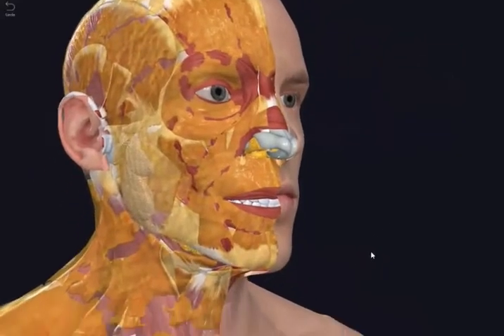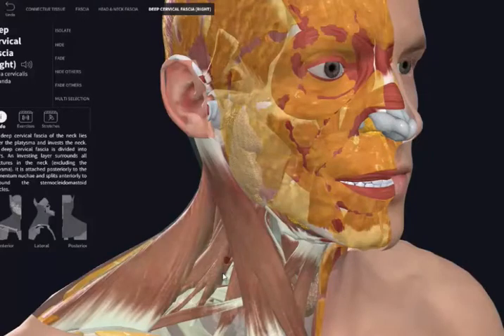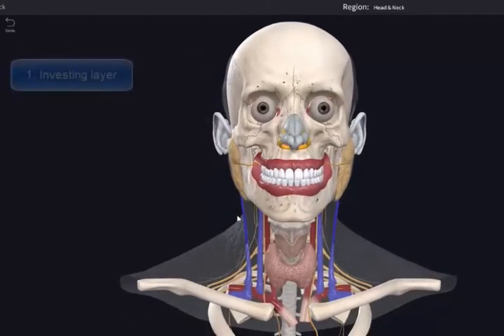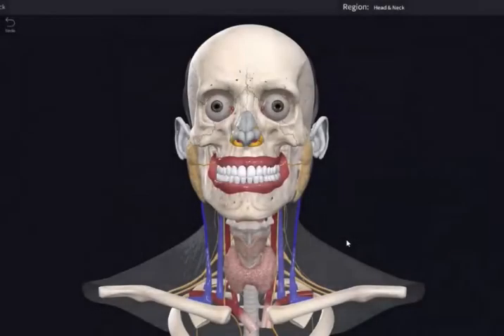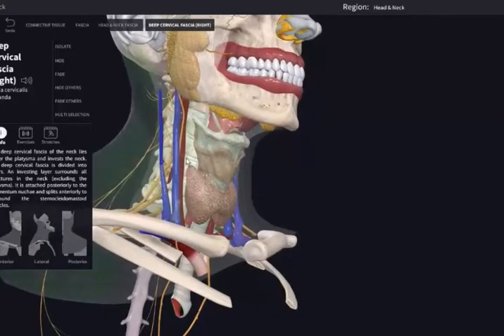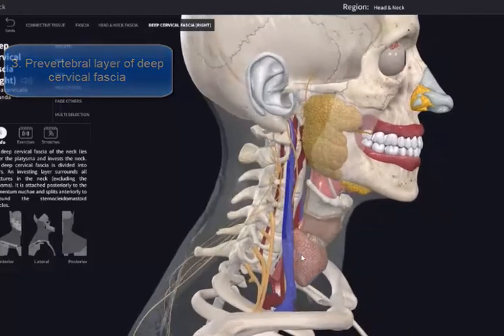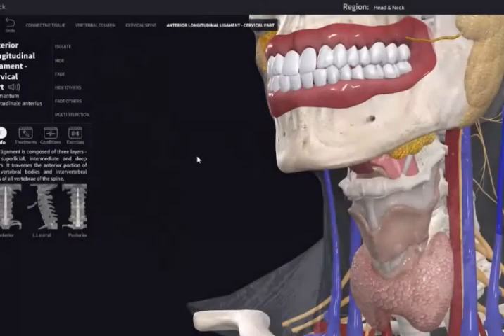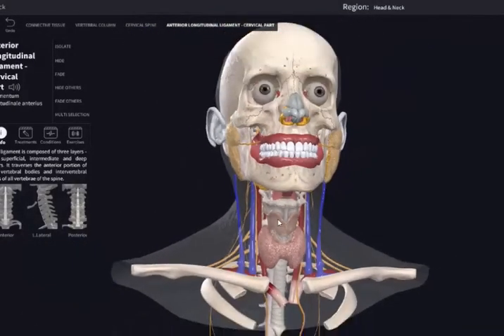Fascia of the NECK